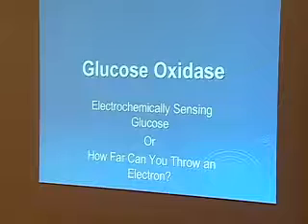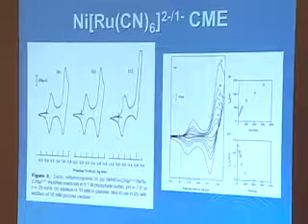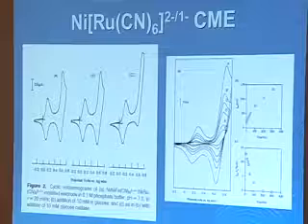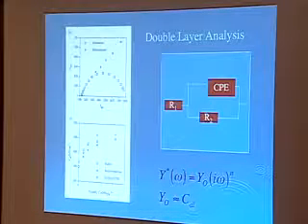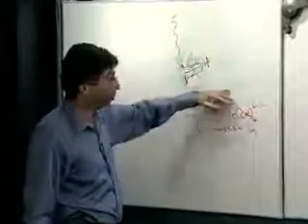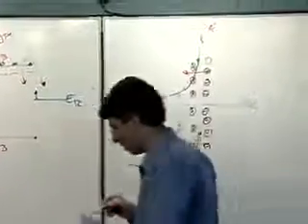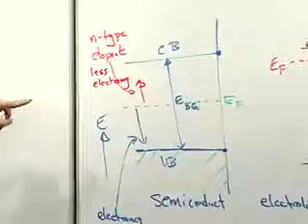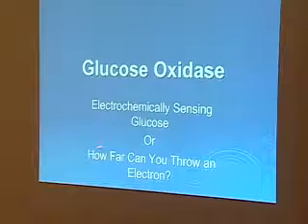Electrochemistry Lec 15 16feb06 AC techniques and Semiconductor Electrochemistry II Caltec